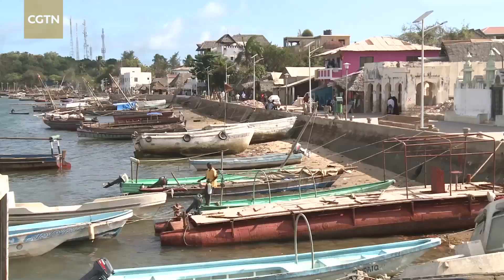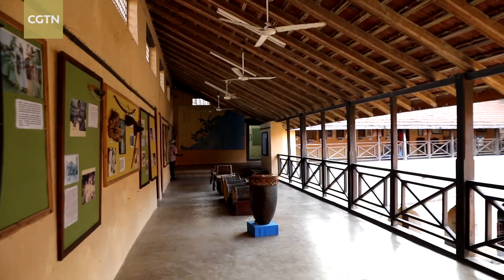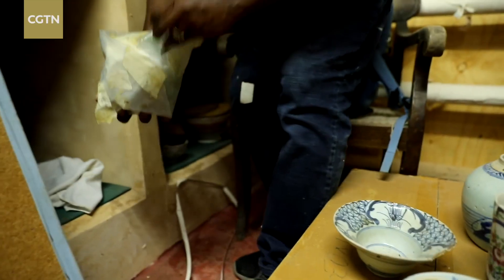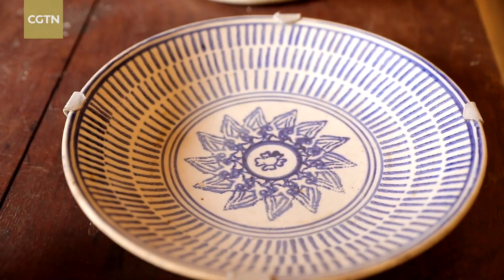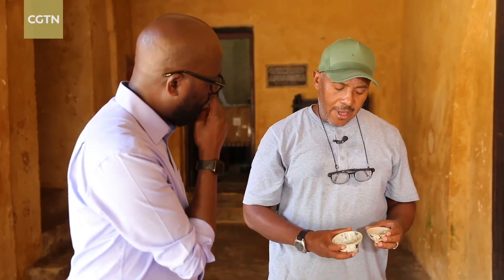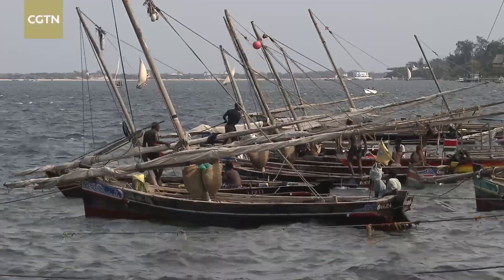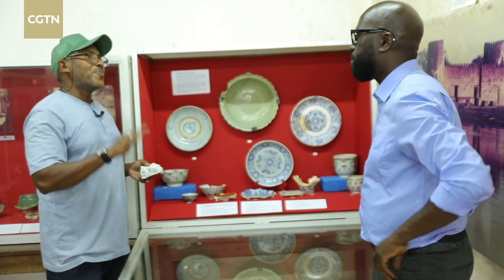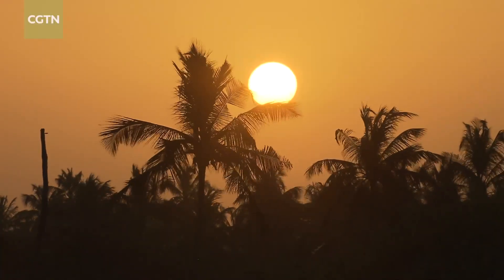Culture Connect: A Tour of Lamu Museum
Lamu is Kenya's oldest town, located on an island of the same name. It was once an important center of trade along East Africa's coast. Some of the oldest Chinese artifacts in East Africa have been discovered there, pointing to trade and cultural links between China and towns along East Africa's coast dating back centuries. CGTN's Robert Nagila visited Lamu Island to find out more about these artifacts.